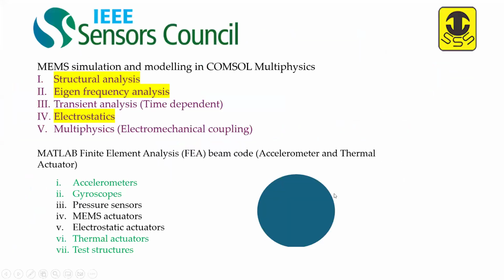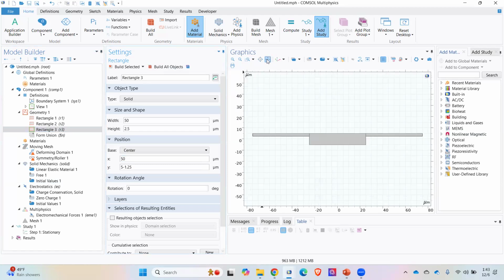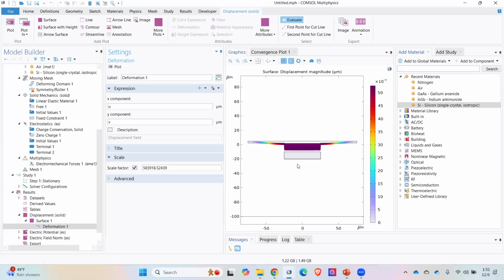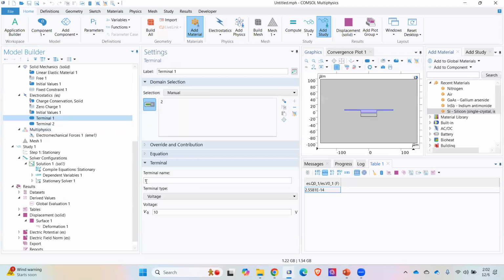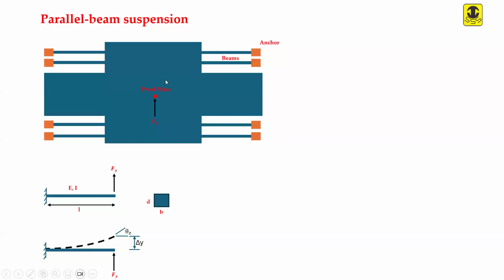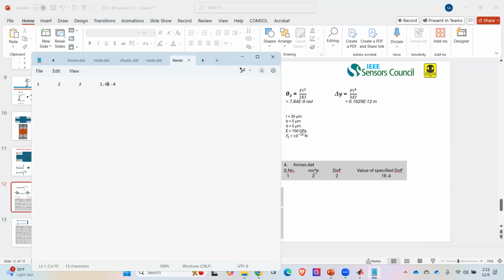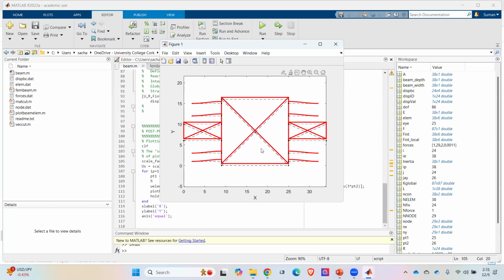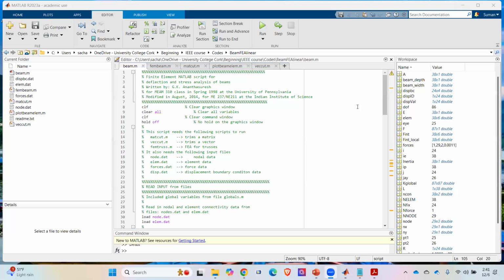MEMS TECHNOLOGY – training program EUROPE - SESSION IIIb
MEMS TRAINING 3rd SESSION continuation - Simulation and Modeling Sensors and Actuators (1h) - Mr. Suman Acharya

This is the continuation of the third training session of a total of five within the MEMS training program promoted by IEEE Sensors Council

MEMS Simulation and Modeling
Introduction to multiphysics simulation for MEMS
Finite Element Analysis (FEA) for MEMS structures
Modeling and simulation of MEMS devices (using software like COMSOL, Coventor, or ANSYS)
Reduced-order modeling techniques for MEMS systems

5. Sensors and Actuators in MEMS (any 2 case studies)
MEMS Sensors
Accelerometers
Gyroscopes
Pressure sensors
MEMS Actuators
Electrostatic actuators
Thermal actuators